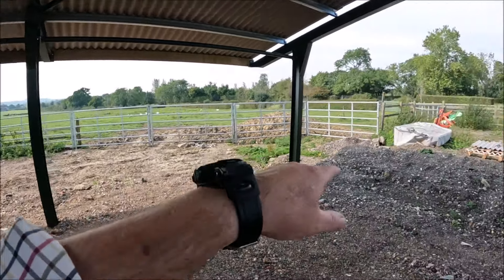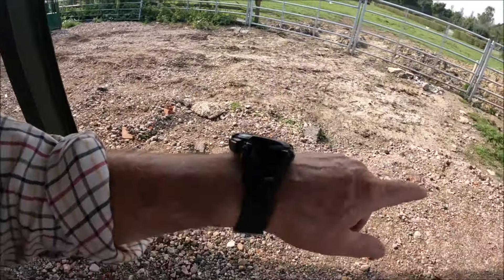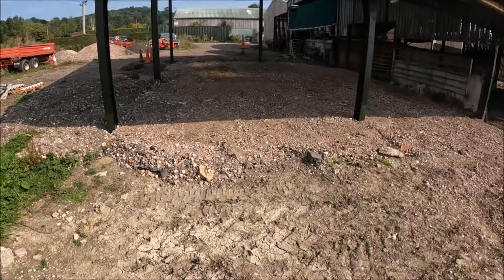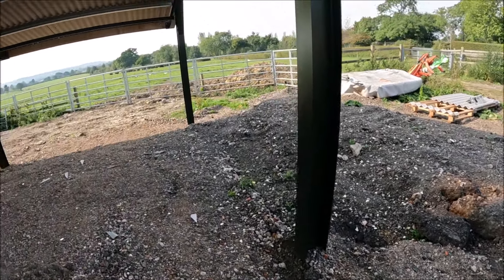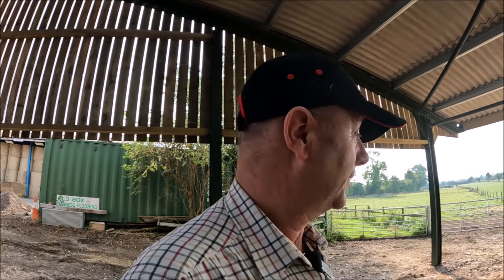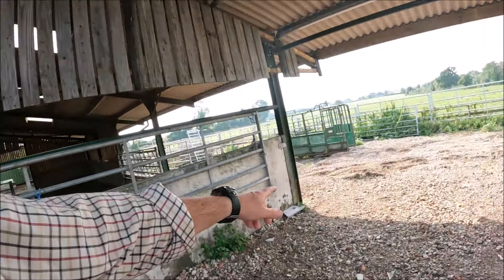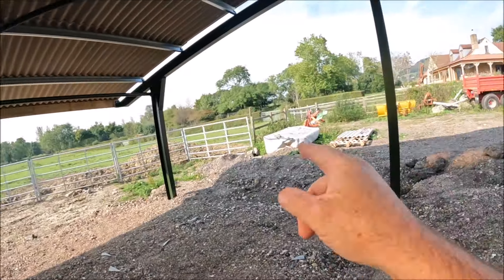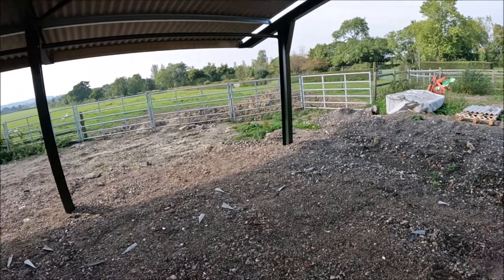19/09/24 Thinking out loud, and a heads up for tomorrow!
Once more you join me on a "thinking session" Thinking sessions are an integral part of my life, I often stop, and think, plan, and revise the plan I came up with just now... You will see.
Looking for our MUSIC source for your own videos? Loads to choose from and you can find it all here.

We are.
United Kingdom.